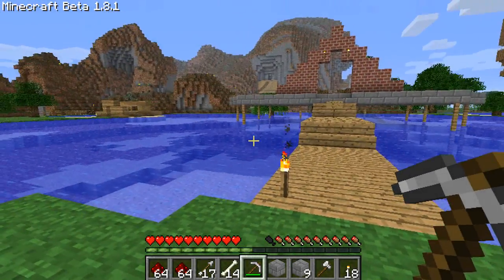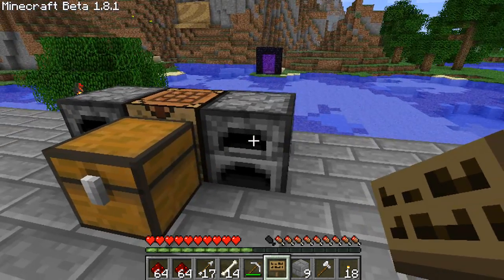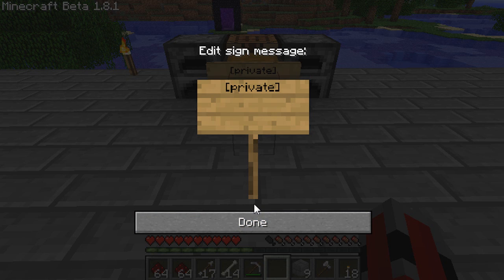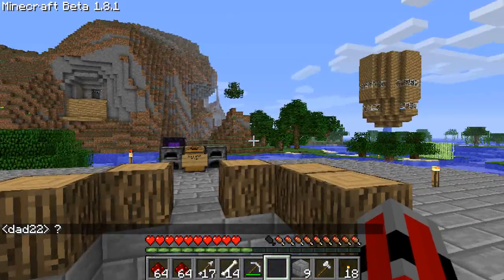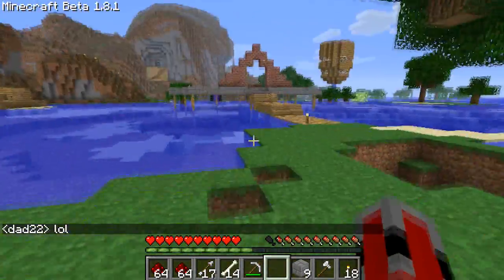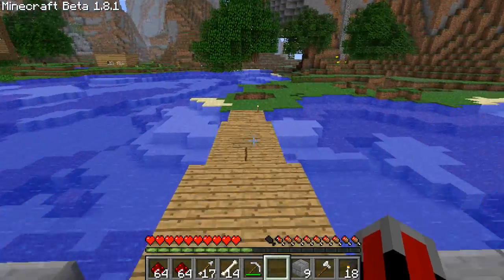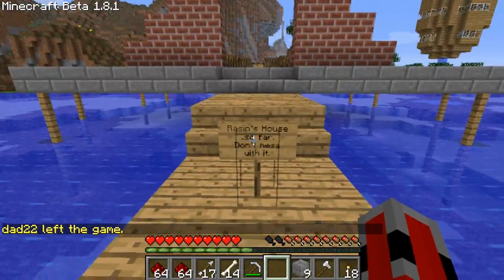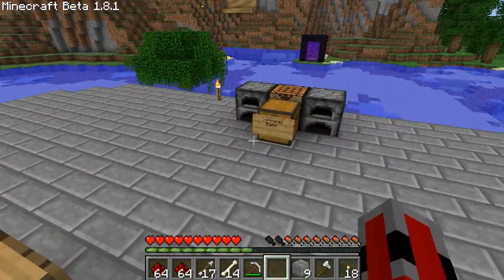Minecraft Server Update - Mods (Lockette and MyHome)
I use a craftbukkit server.